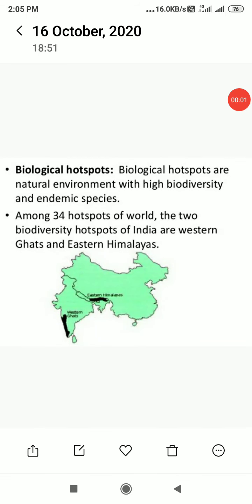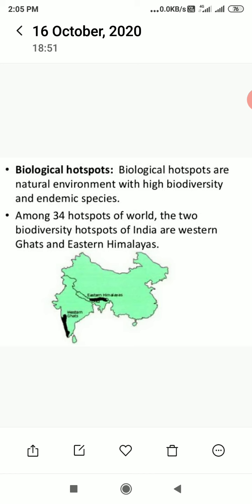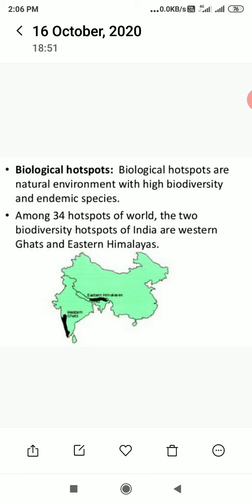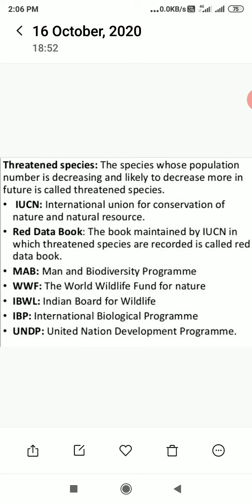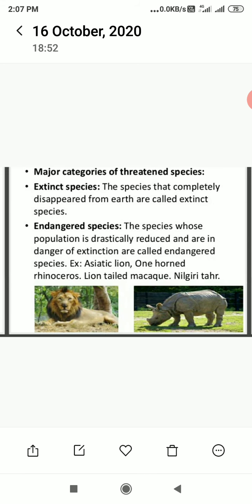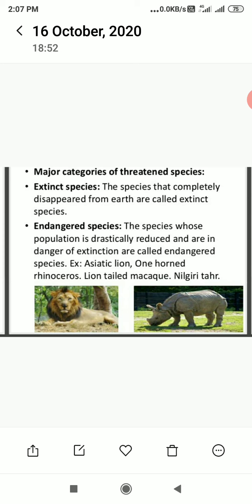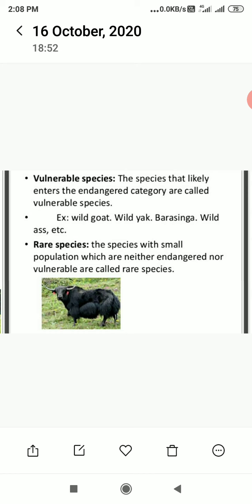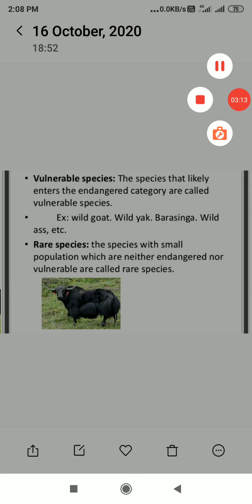XII, BIO, LESSON-15, MODULE- 3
BY: MR CHANDER SHEKHAR